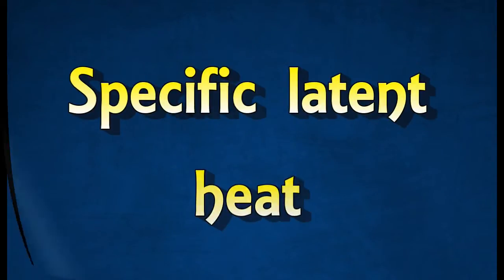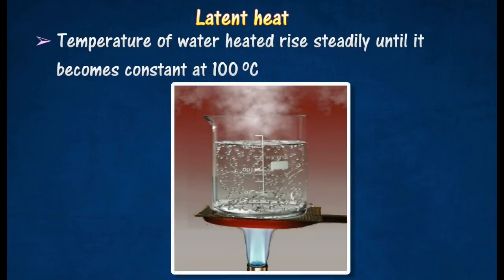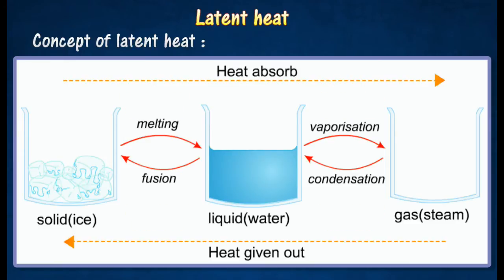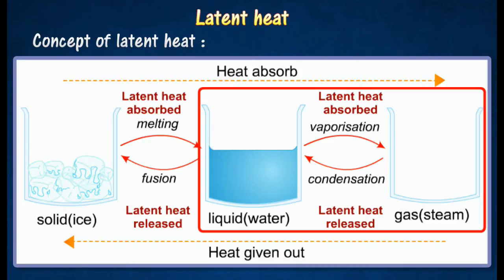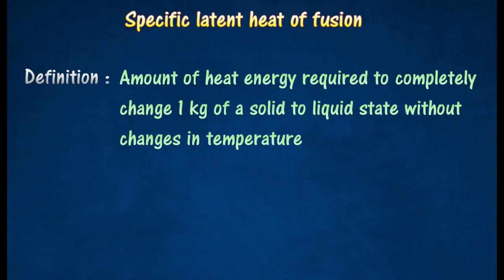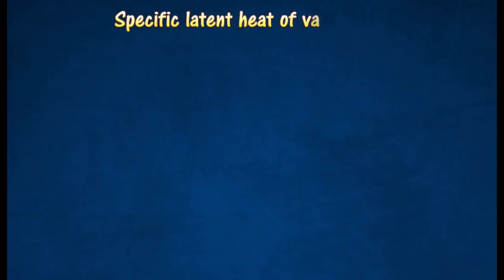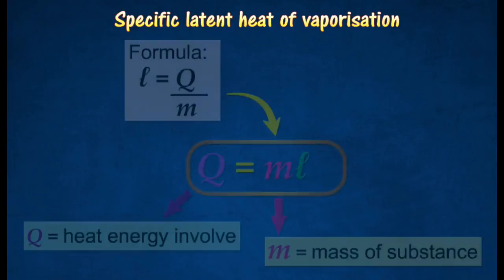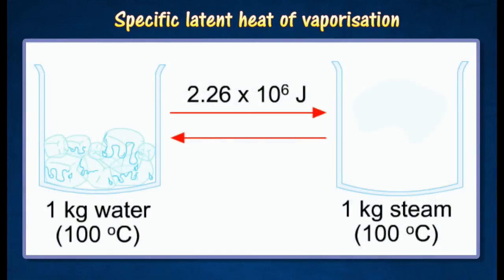[4.3] Specific latent heat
4.3 Specific Latent Heat